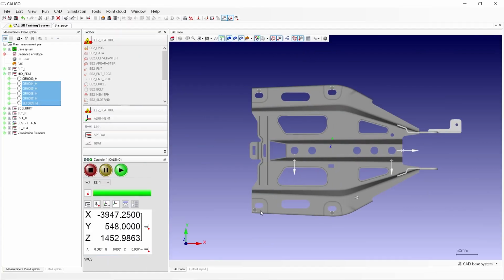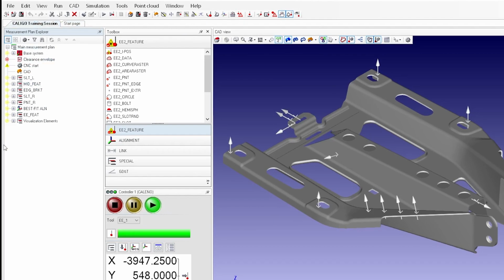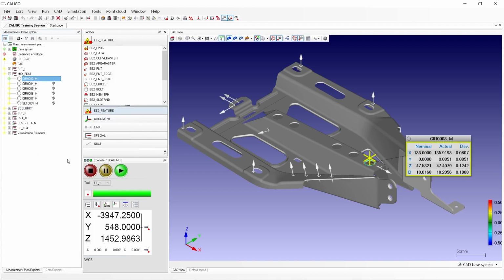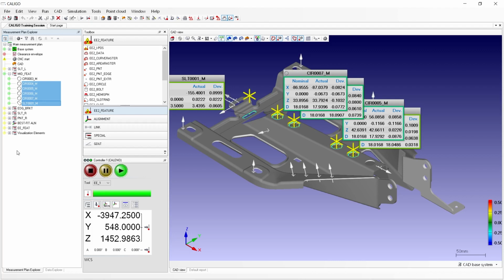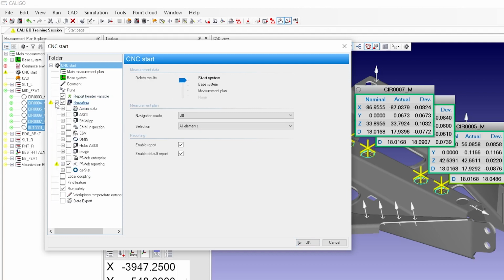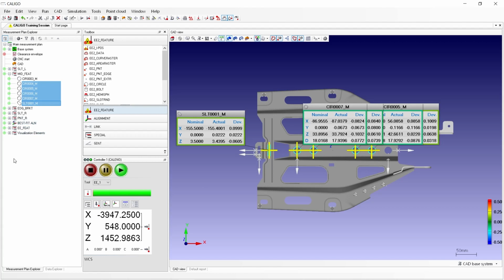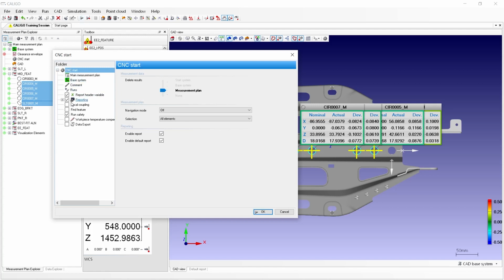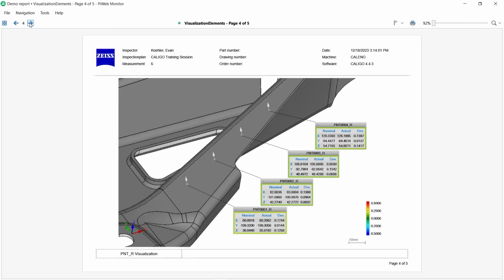Evaluating measuring data in a CALIGO session (7/8)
The seventh tutorial in our series explores evaluating measuring data in CALIGO. This video provides a detailed approach for evaluating individual features and entire inspection plans, with guidance on using the CNC Start window and interpreting results with PiWeb reporting.

If you cannot request a trial license here, please contact your local ZEISS SSC.

And if you need more information, just follow the link to our

If you’re looking for a more comprehensive training, check out the CALIGO Basic Training

Join our CALIGO community and take your metrology skills to the next level!

Note: This video is based on CALIGO 4.6. The workflows described may differ in other software versions.

Content:

00:00:00 Welcome
00:00:03 Goal
00:00:19 Download software & trial license
00:00:35 Open CALIGO training session
00:00:43 Evaluating selected features
00:02:26 Evaluating an entire measurement plan
00:03:56 View results in PiWeb report
00:04:36 Set up report for future measurement runs
00:05:39 What's next?